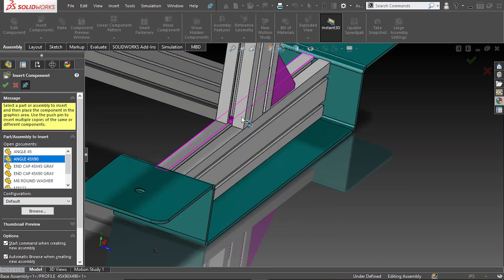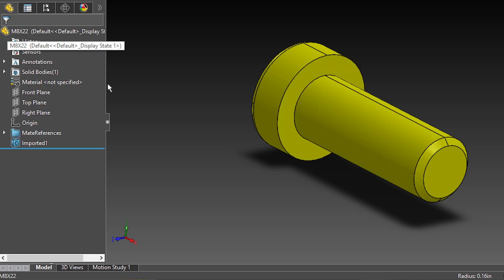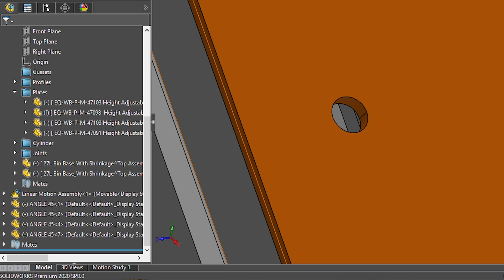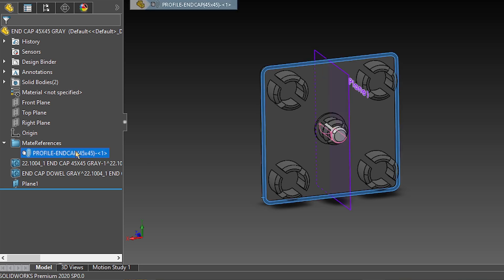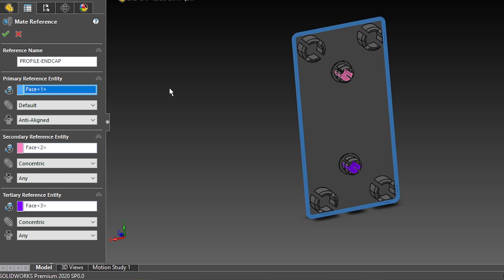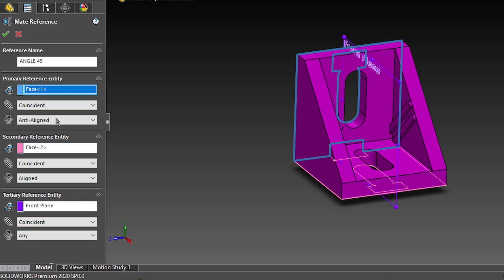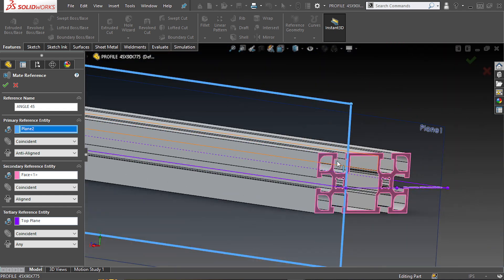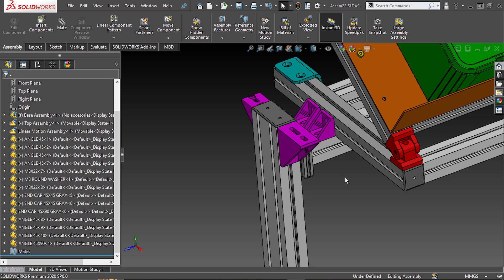Get Smart with Solidworks: Automate Your Assemblies With Mate References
In this video I'll show you some examples of the things you can do when using mate references in Solidworks, so that you speed up your assembly definition process and even automate some components like fasteners, such as bolts, nuts or washers, and even more complex common components like end caps or gussets.

📑 Chapters:
     0:00 Intro
     0:33 Basics of the Mate References
     02:58 Using Mate References for Fasteners
     04:24 Using Mate References sets for complex mates and components